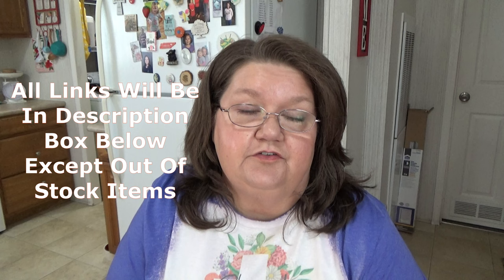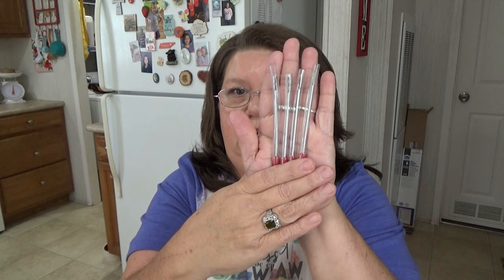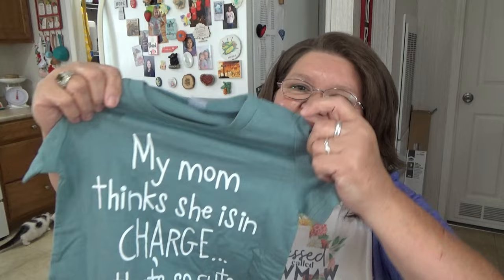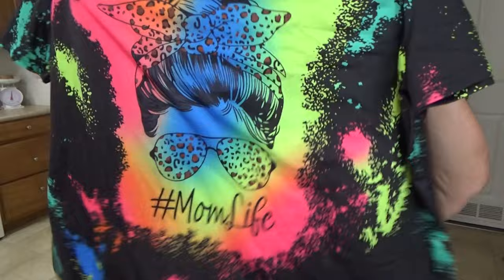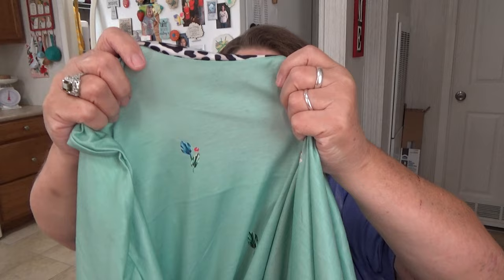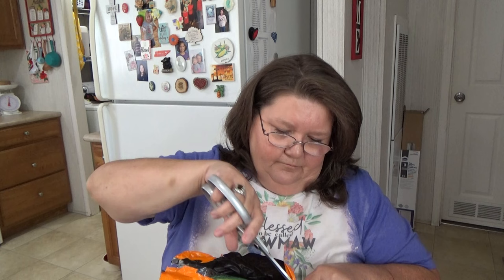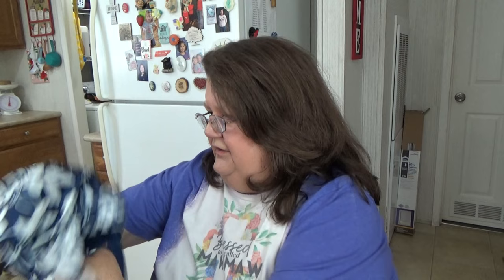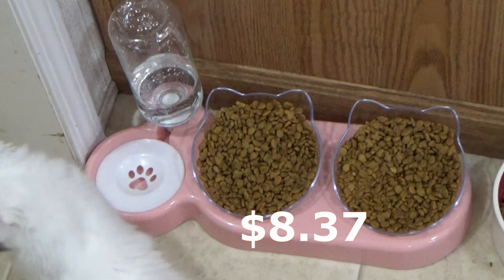Huge Temu Haul | 4 Temu Orders In 1 | Plus Size Temu Clothing With Pics | Not Sponsored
Hey Y'all! I got a lot of nice stuff from Temu! 4 Orders In One Haul. My husband and I both bought some stuff! You don't want to skip this video!